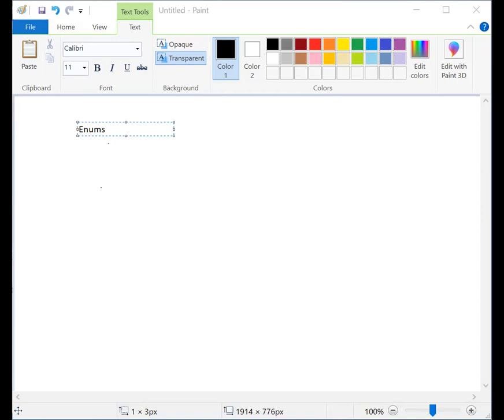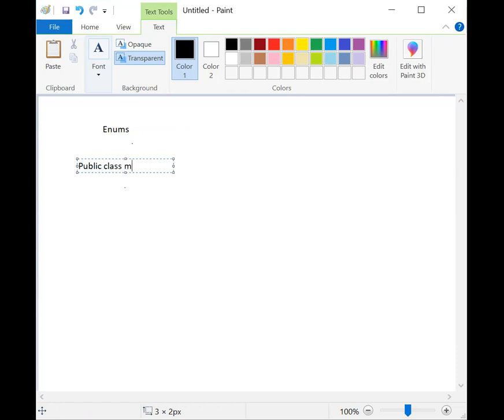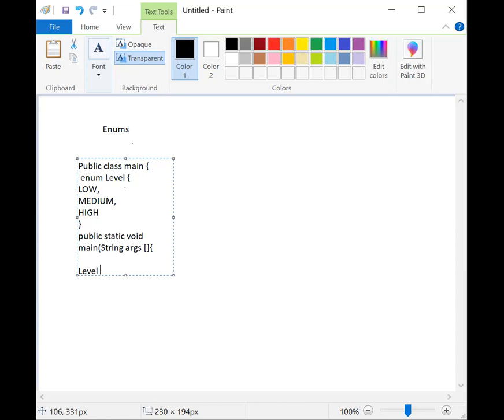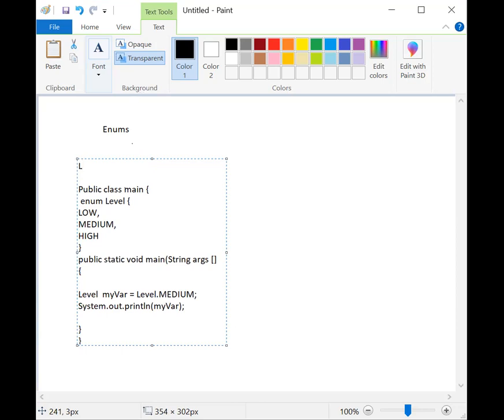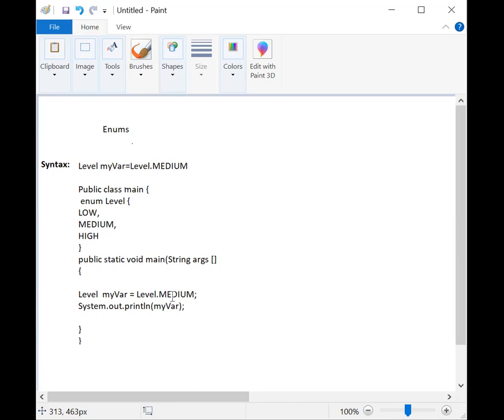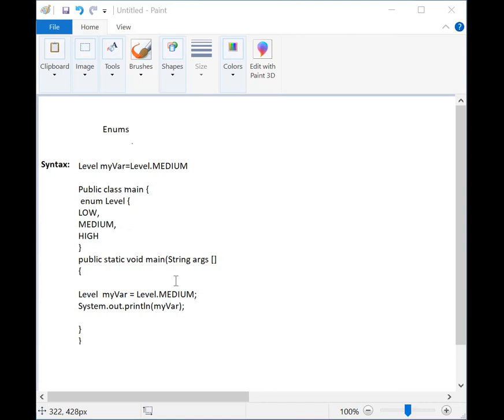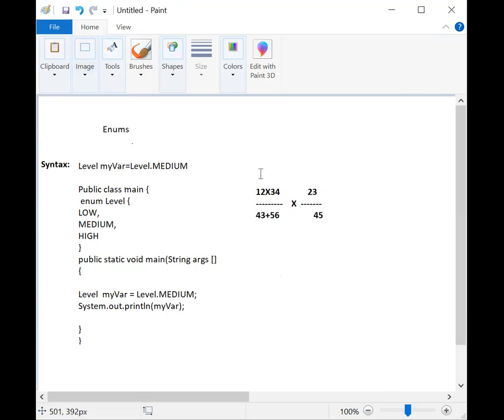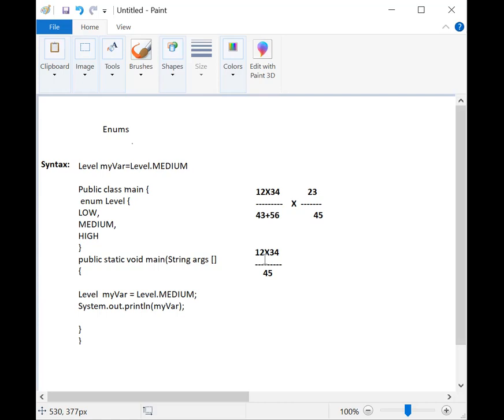JAVA ENUM PART 2